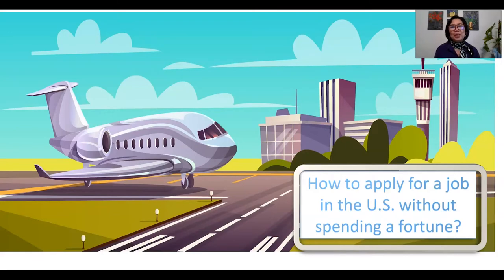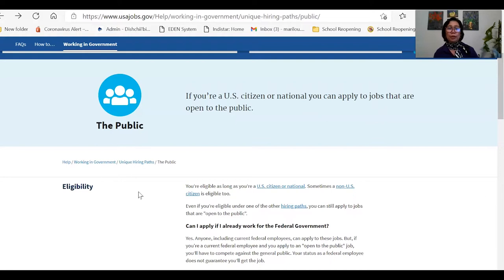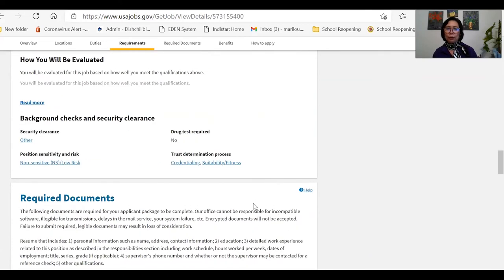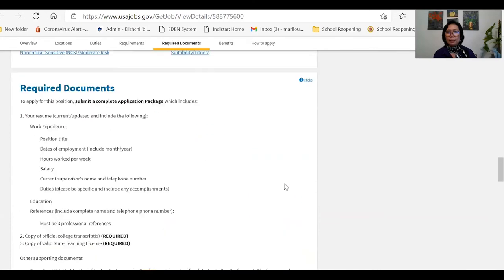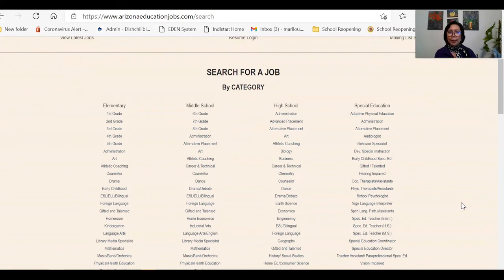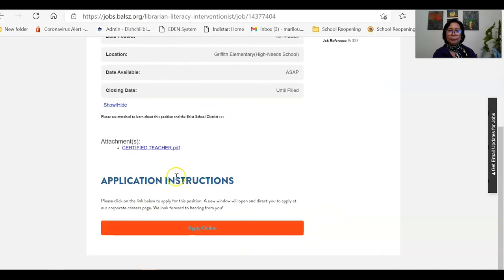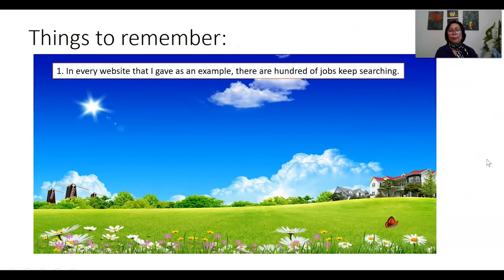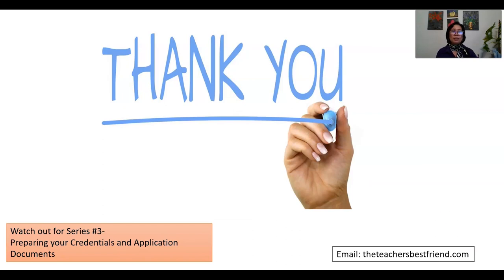How to apply for a job in the United States: Series #2 Where to look for job vacancies.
In this episode, I will be guiding you to different websites to explore the job vacancies in the United States. If you have questions or you need more information please write your comments. Thank you